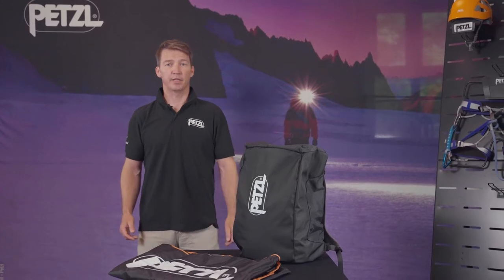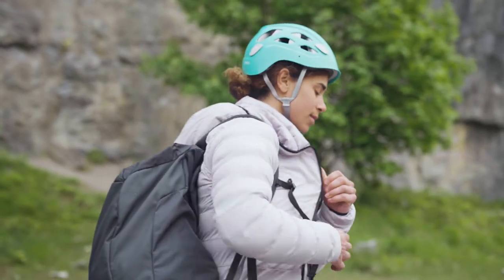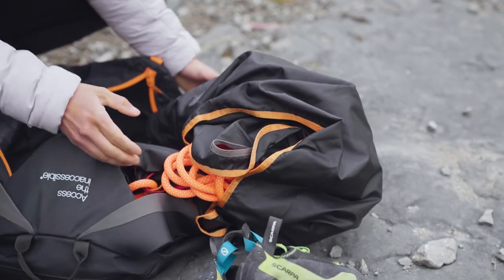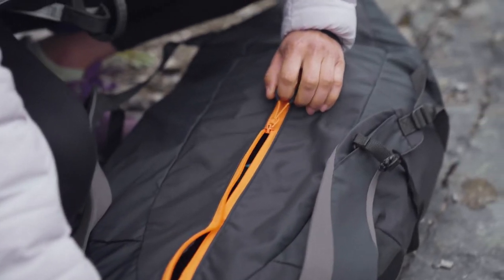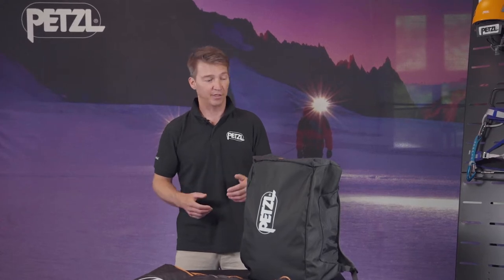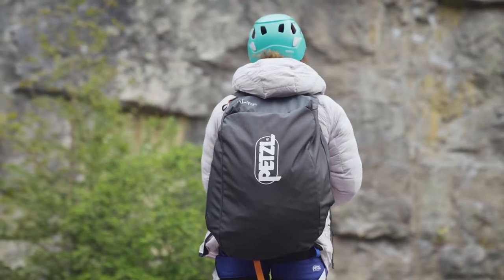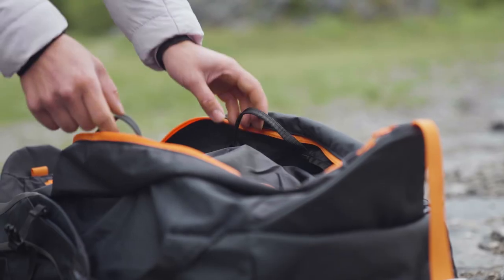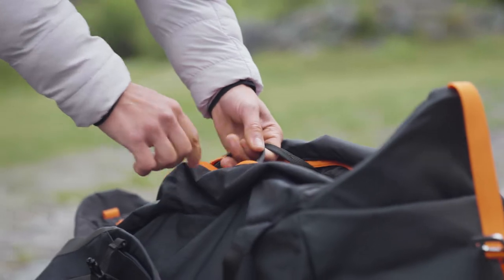Kliff Rope Bag | Petzl Climbing Gear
The Petzl Kliff Rope Bag is made from tough fabric and packed with features that make life easier when climbing at the crag. Store up to 100m of rope as well as other essential gear like climbing shoes, harnesses, and quickdraws.

Tough enough to brush off the scrapes and bumps of scrambling sections on the way to the crag, the Kliff Rope Bag will be a reliable companion on your rock climbing adventures. Designed specifically for climbing, this Petzl rope bag comes with handy features such as a detachable tarp that can be laid out to keep your kit clean on the wet or muddy ground.

Dave Garry, Petzl Expert, talks through the key features of the Kliff Rope Bag in this short product video.